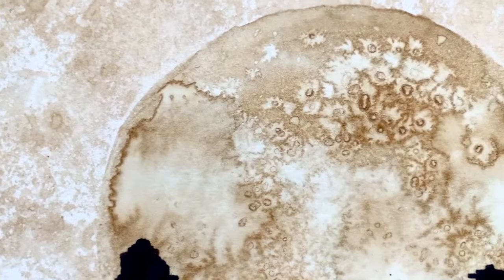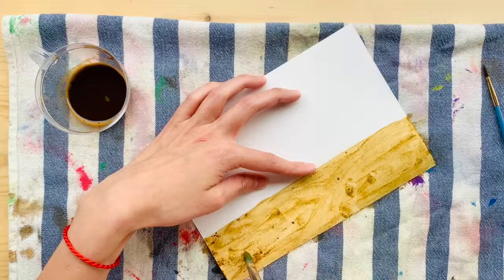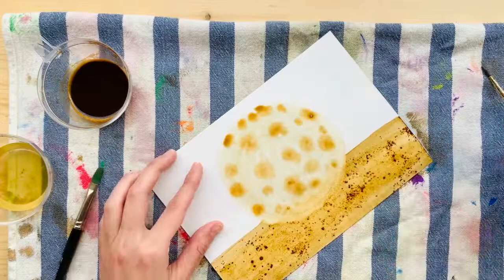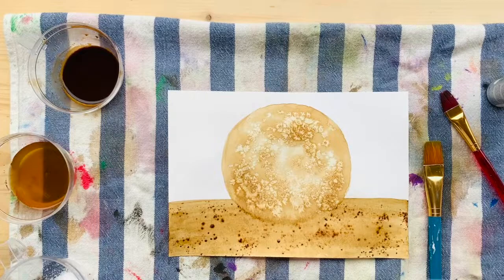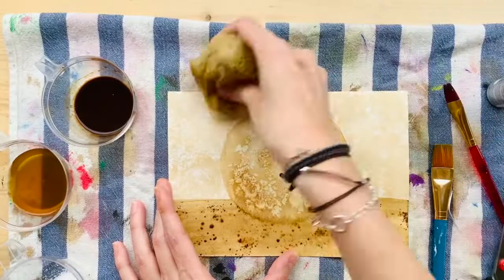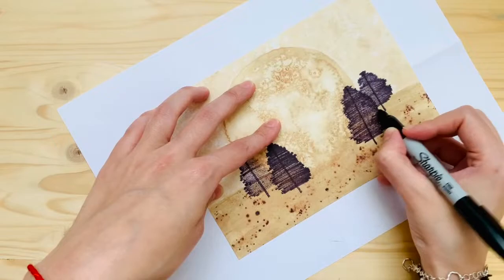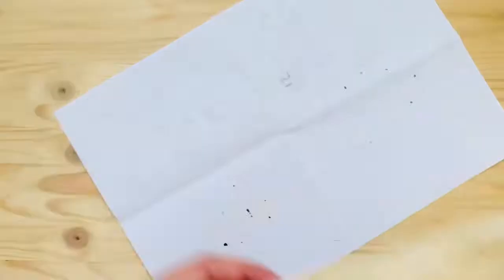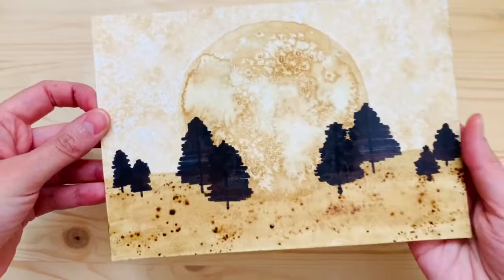Coffee painting idea for beginners. Mix media coffee experiment 2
Free printable!
Hi, in this short video I show you how to make a cool earth toned coffee rainbow, using coffee, a mix media coffee experiment. Fun to hang on your wall as wall art, or just to explore another medium to create art with such as coffee, or to make as a cover for a journal, junk journal pages, or just to have fun with your kids in a rainy day or creative group of artsy people. Mix media coffee experiment for all!!! just play with the coffee and feel free to check out my other videos on coffee techniques, draw and paint with coffee and more.! will link them all here.
xo Marci

Materials:
Sharpie
Uniball signo gel pen in silver
Instant coffee
Table Salt
Tap Water
Mix media paper
Sea Sponge